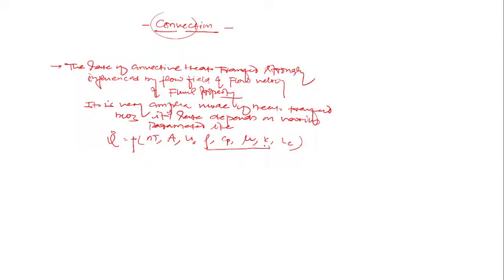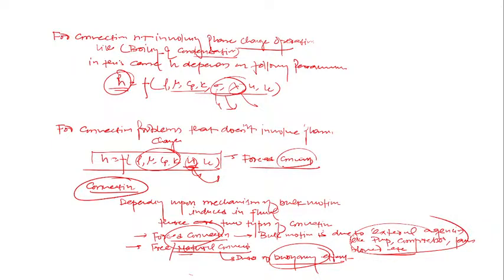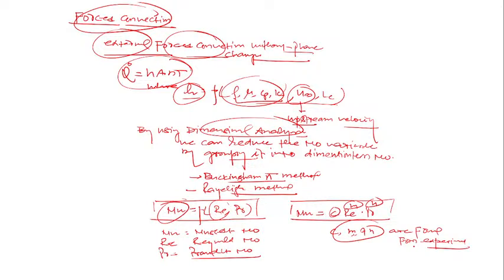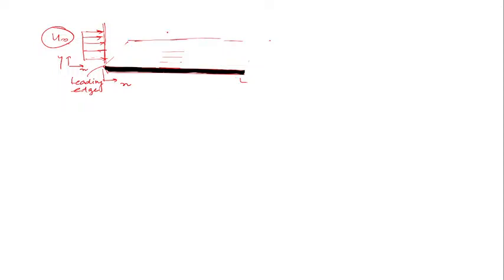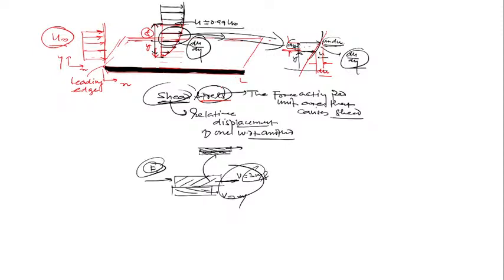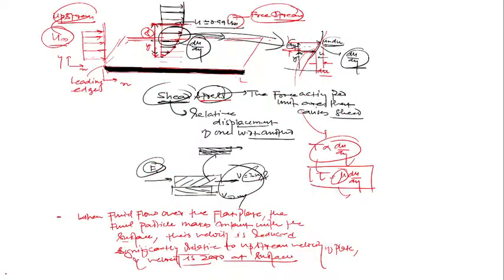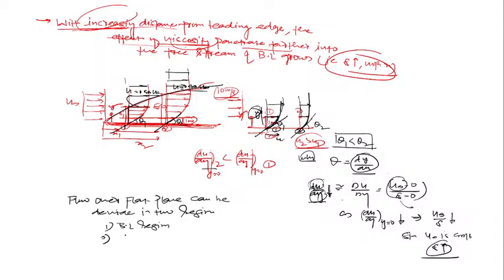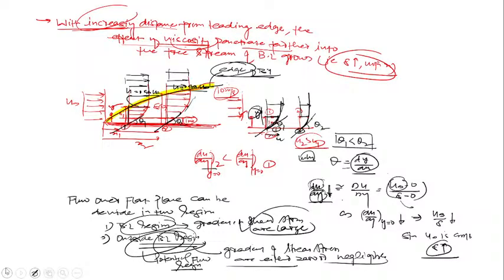L-20 Heat Transfer-HT (09-04-2024)